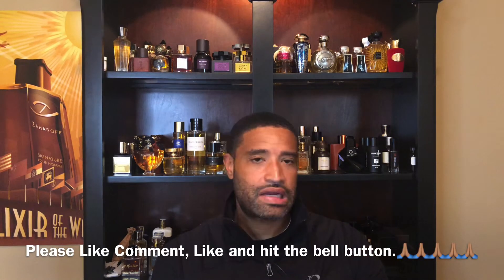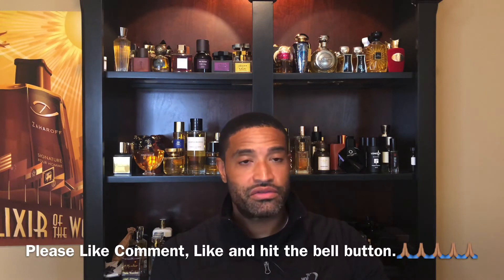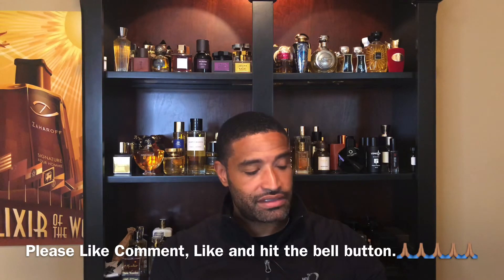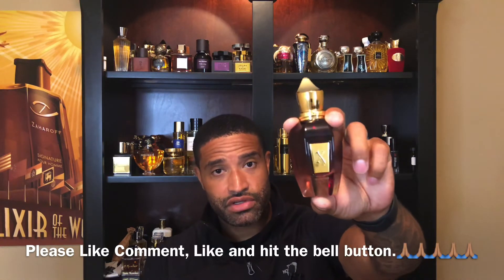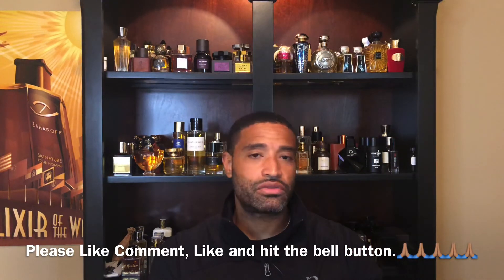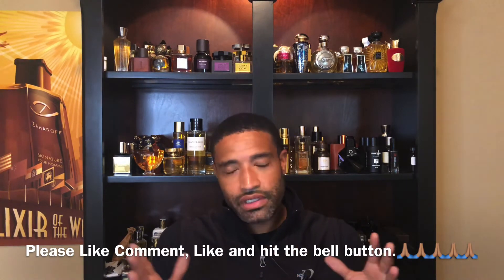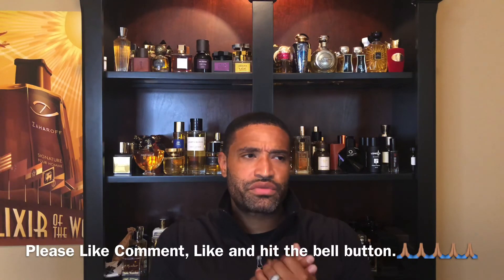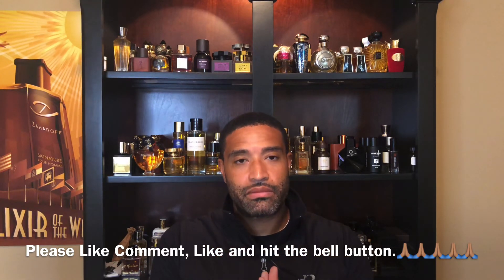Xerjoff Malesia Review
I was surprised at how much I really enjoy how complex and well rounded this is on my skin.Definitely worth getting your nose on.